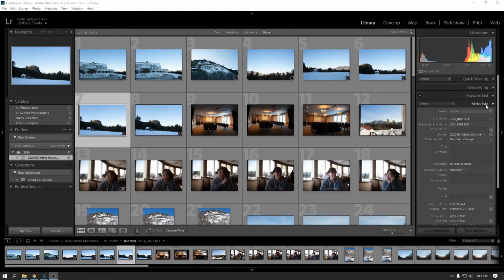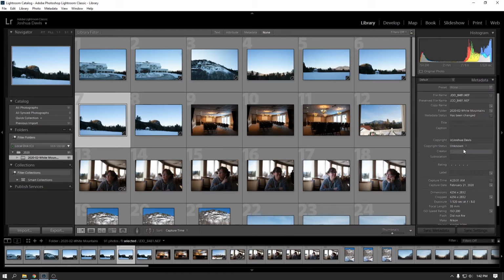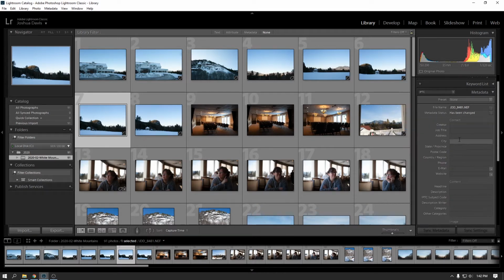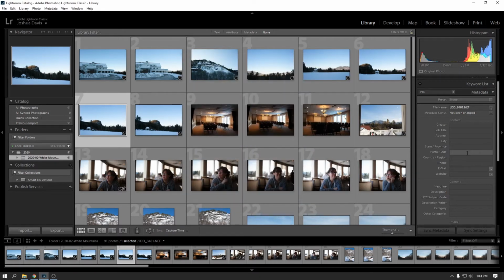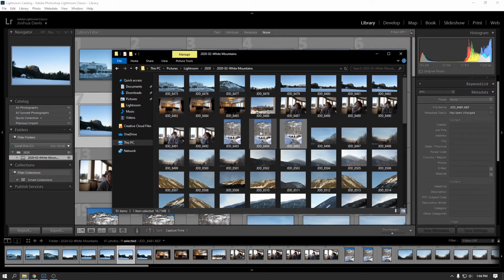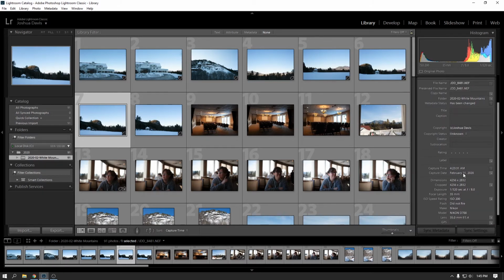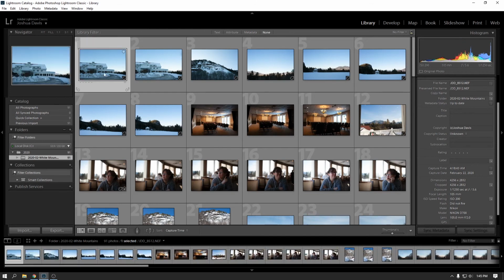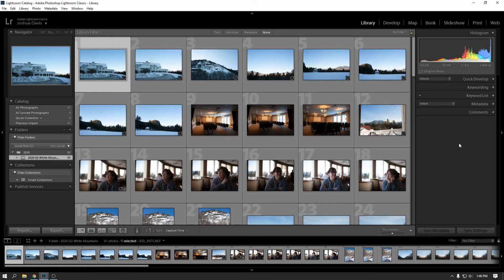Adobe Lightroom Classic CC for Beginners - Library 05: Metadata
I'm back after a 10 year hiatus with a fresh tutorial series for 2020. In this series, I'll be covering Adobe Lightroom Classic CC from a beginner perspective. In this video, I give a basic overview of how you would edit or add metadata your photos and why you might want to use this feature for organizing photos.